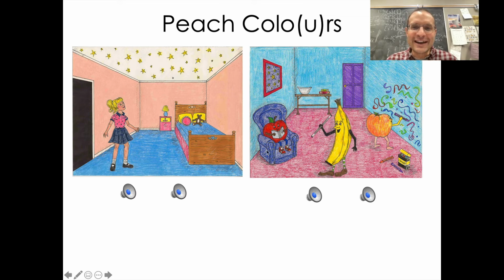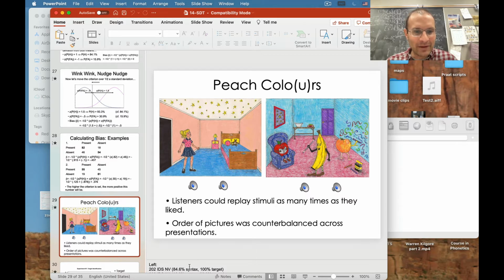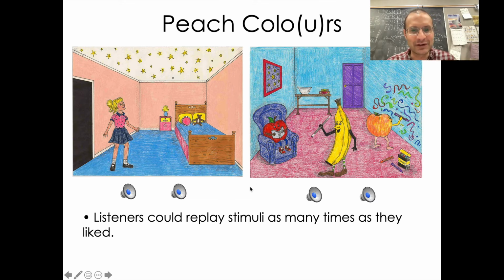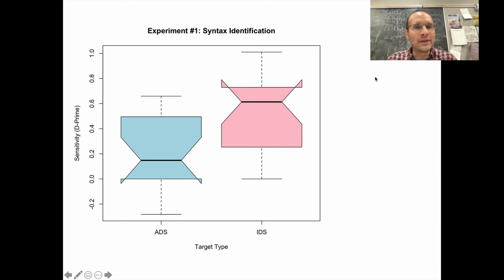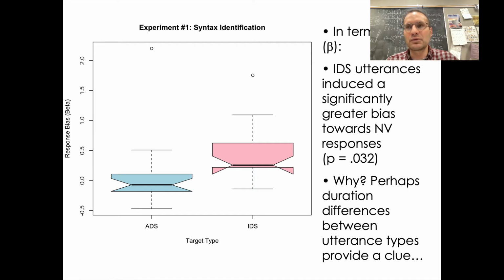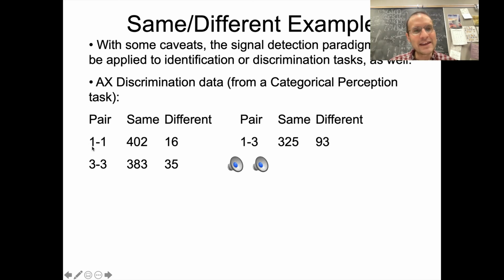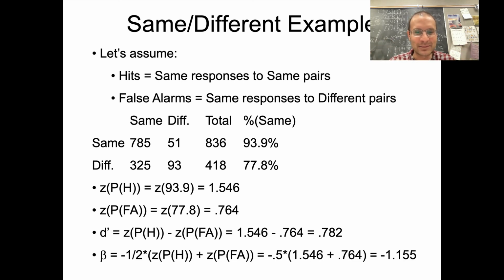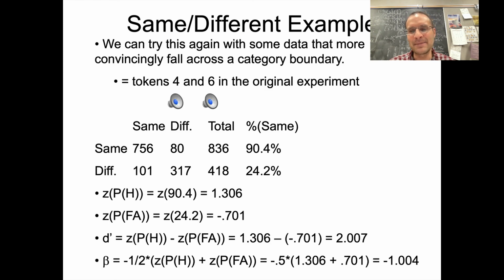Lingstats - Lecture #14 - Signal Detection Theory, Part 3